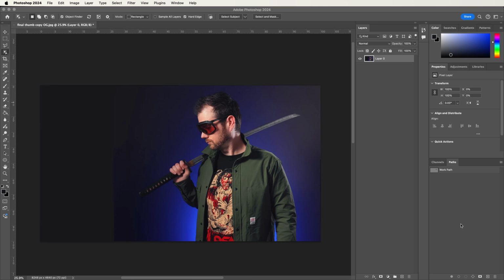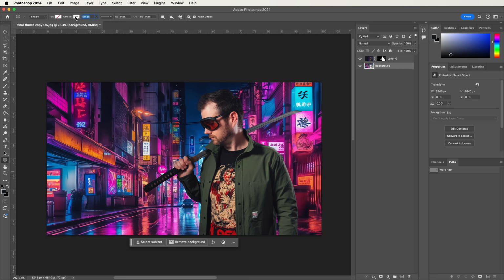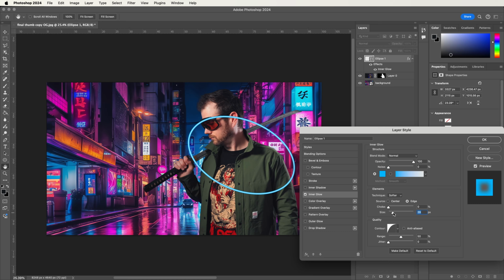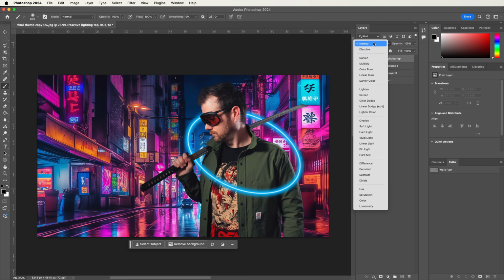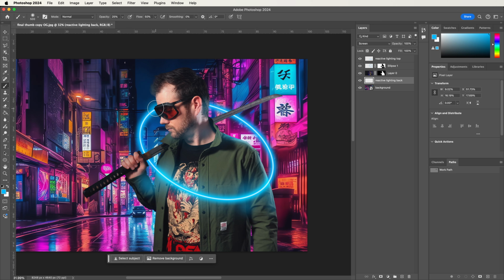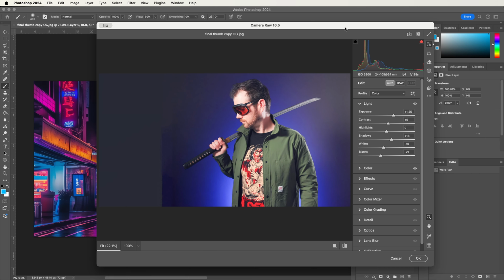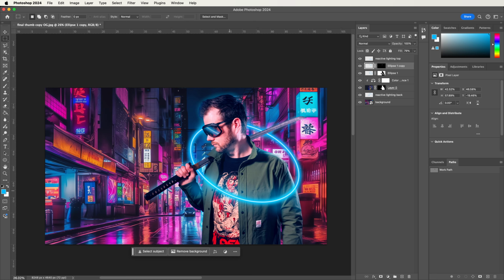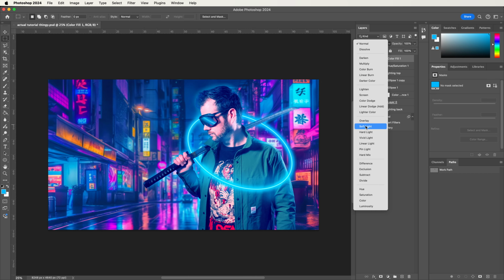How to Create a Cyberpunk Composition in Photoshop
In this Photoshop tutorial, you'll learn how to create a cyberpunk-inspired composition, starting with masking a subject and adding a neon light effect. The tutorial covers techniques such as using the selection tools, adding glow effects, and creating reactive lighting to enhance realism. You'll also learn how to adjust color balance and depth, apply filters for sharpening, and incorporate the neon light into reflections. By the end, you'll have a futuristic design that blends the subject with its background using advanced Photoshop techniques.